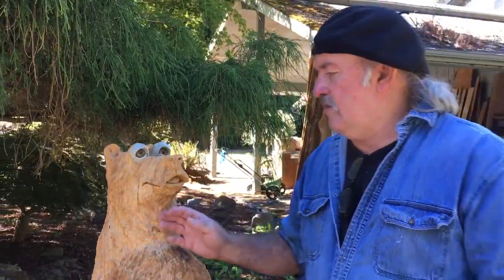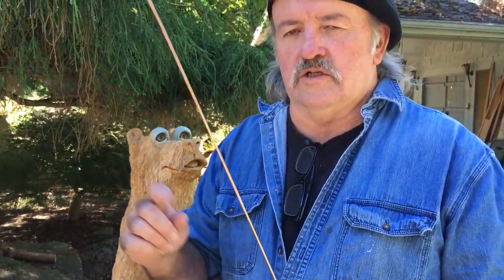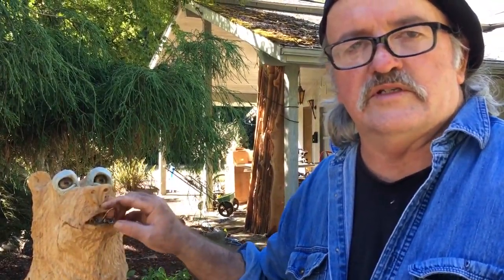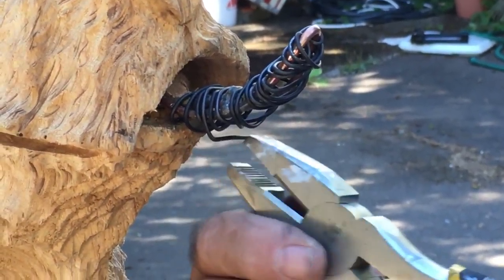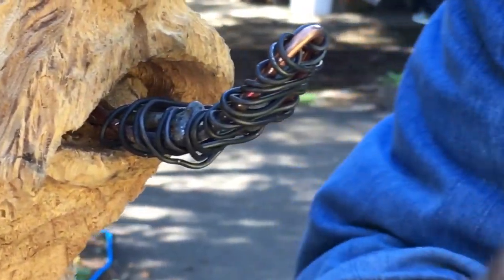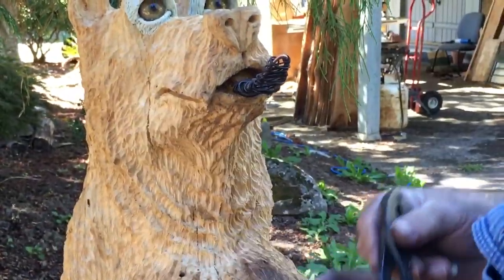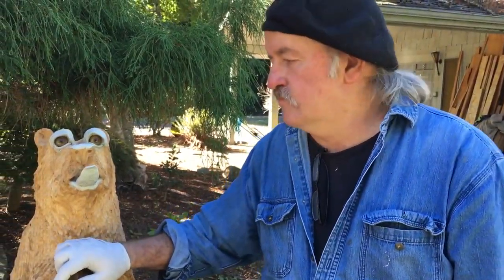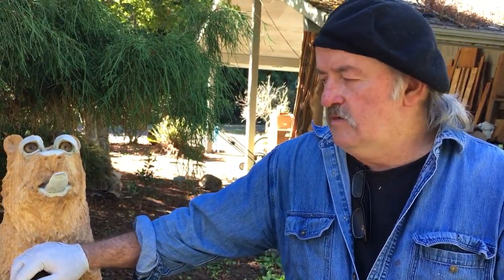How To: Sculpting Bear Tongue using sculpting epoxy-BillyDillardArt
How to sculpt a bear tongue using two screws, wire and some Magic Sculpt, sculpting epoxy. Don't forget your safety glasses.